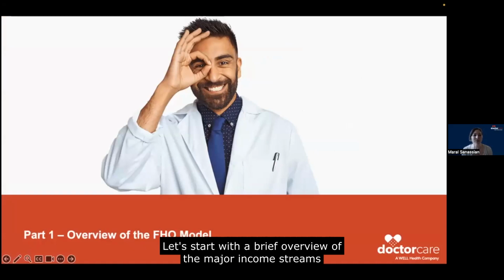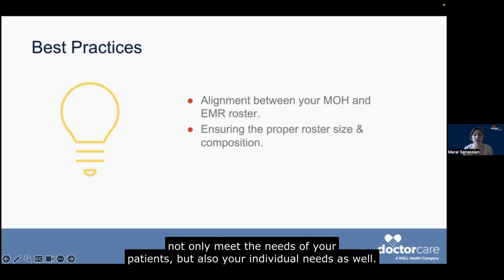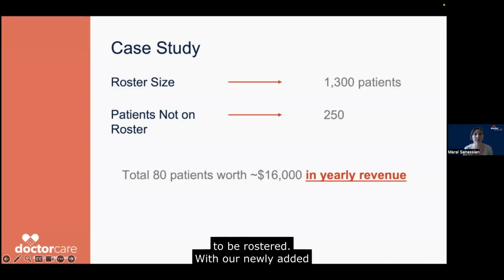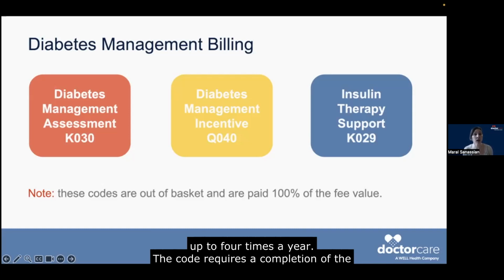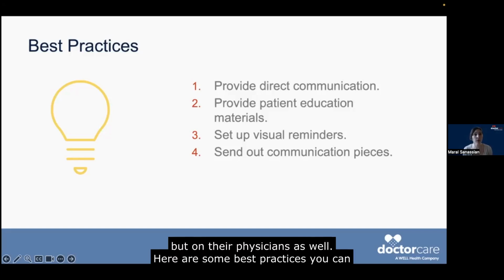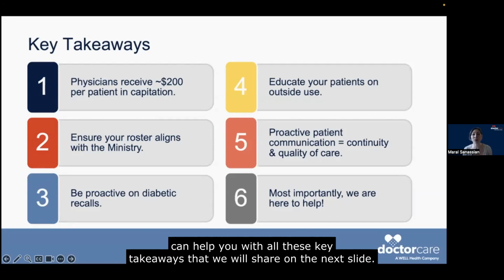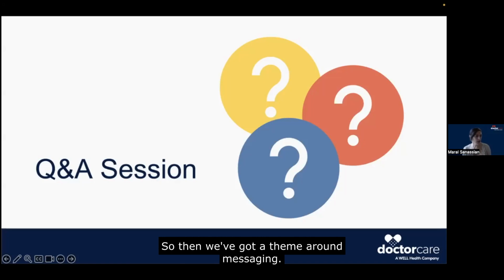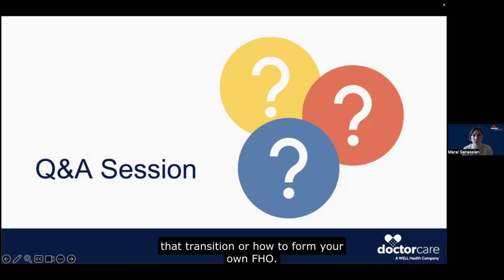A Guide to Roster Management and Patient Recalls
Many physicians face challenges in efficiently managing their rosters, resulting in missed opportunities to optimize their annual revenue. Moreover, numerous practices experience difficulties in proactively handling patient recalls, impacting the continuity and quality of patient care provided.

In this webinar Doctorcare shares how to effectively manage your roster and patient recalls in order to enhance your patient care while maximizing your revenue potential.